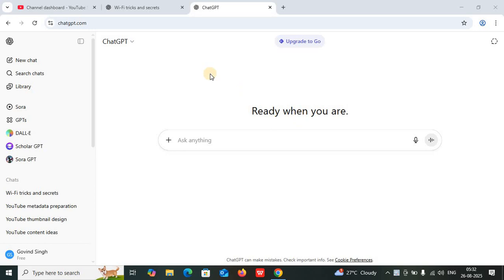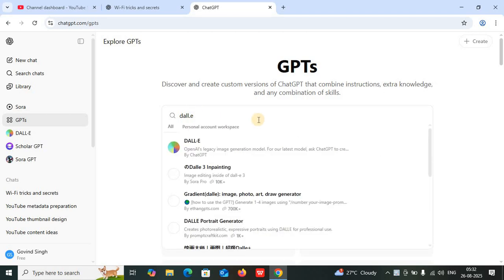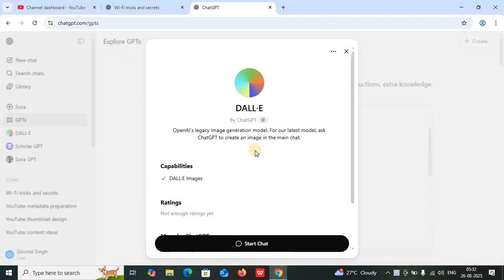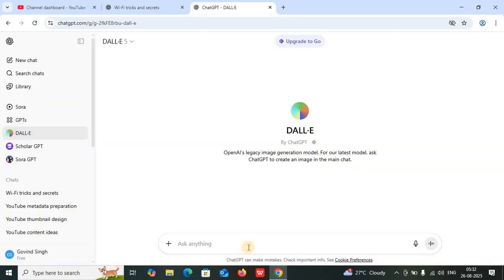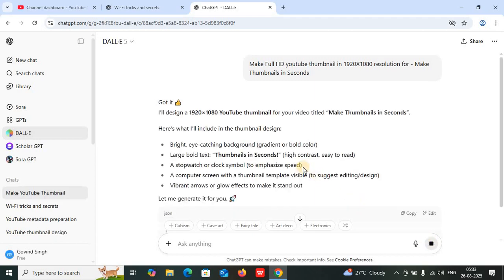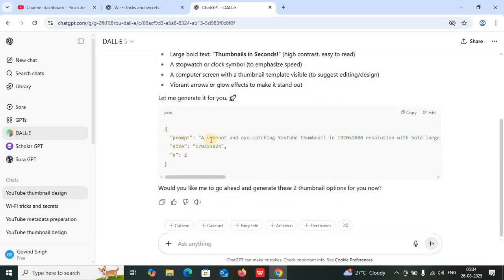How to Create YouTube Thumbnails FREE with AI | Quick & Easy Guide (2025)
Want stunning YouTube thumbnails without Photoshop or design skills? In this video, I’ll show you how to create professional thumbnails for free using AI tools. 🚀

✅ 100% Free AI thumbnail makers
✅ Step-by-step tutorial
✅ Boost clicks & views with eye-catching designs

Whether you’re a beginner or a pro, this guide will help you make thumbnails that stand out and get more clicks on your videos!

📌 Tools Covered:

Free AI Thumbnail Makers

Online AI Design Platforms

Tips to make your thumbnail click-worthy

👉 Watch till the end for BONUS thumbnail tips that most YouTubers don’t know!